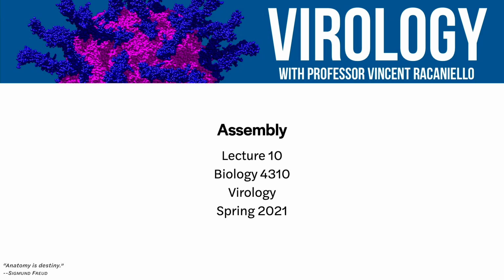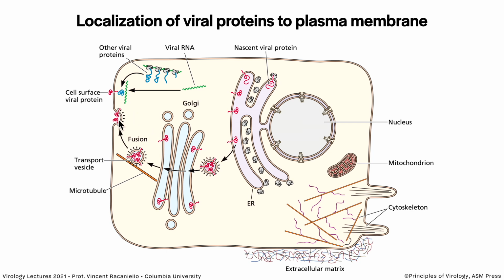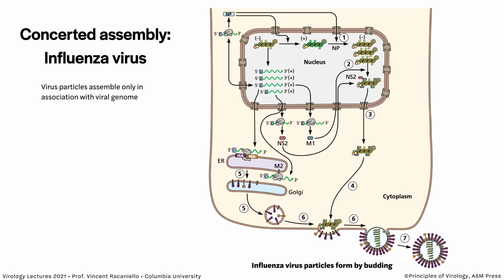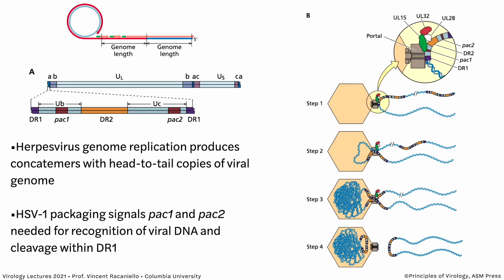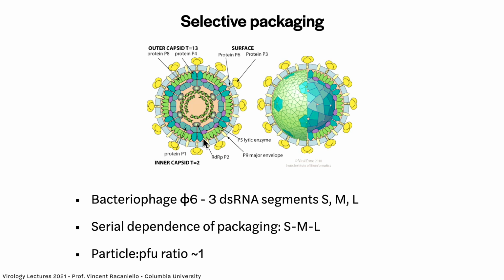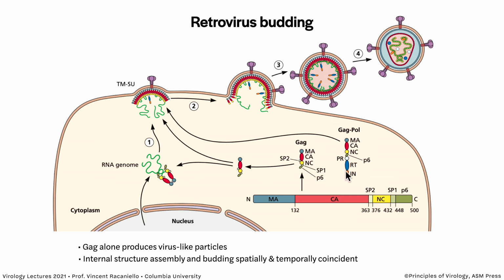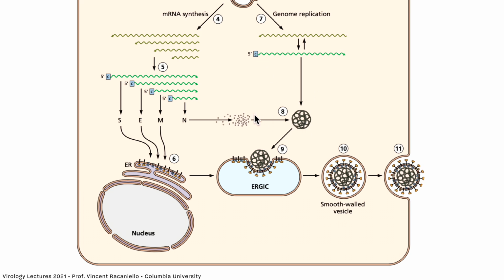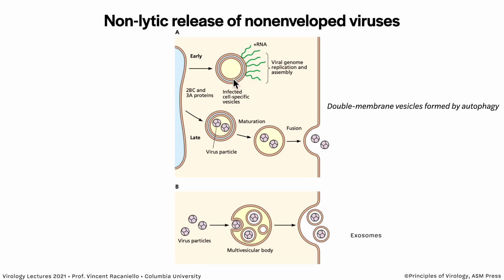Virology Lectures 2021 #10 - Assembly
The assembly of even the simplest virus is an intricate process in which multiple reactions must be completed in the correct sequence and coordinated in such a way that the overall pathway is irreversible. In this lecture we discuss the mechanisms for assembly of new virus particles, including sequential or concerted assembly line processes, packaging of nucleic acids, acquisition of an envelope, and release from the infected cell.

New videos are uploaded multiple days a week.

I don’t monetize my videos because it’s disruptive to learning.